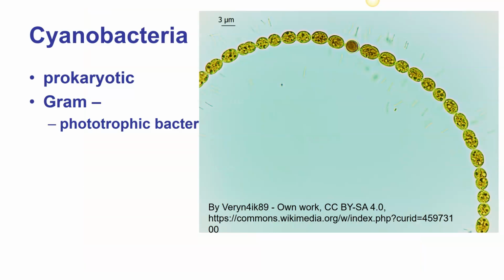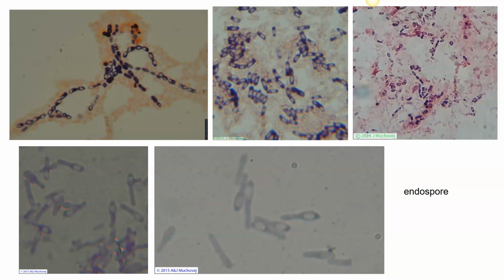Bacteria for PLPP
Basic overview of bacteria including morphology of colonies and basic taxonomy.